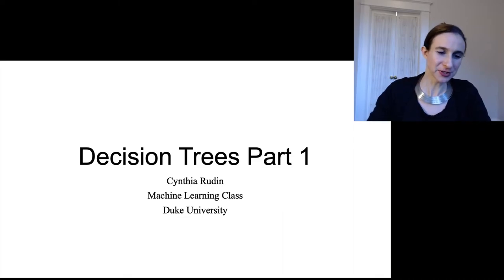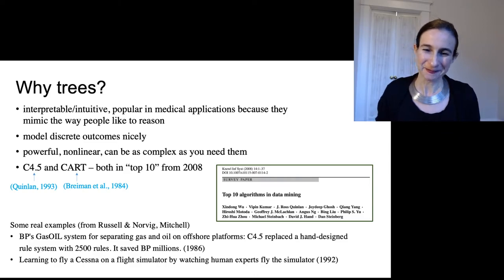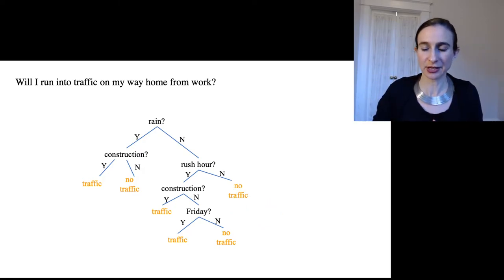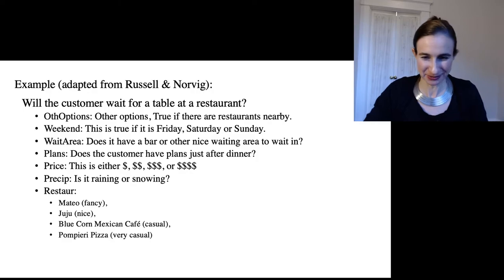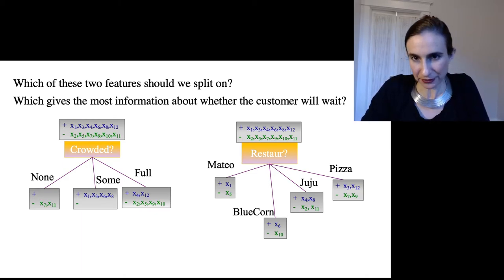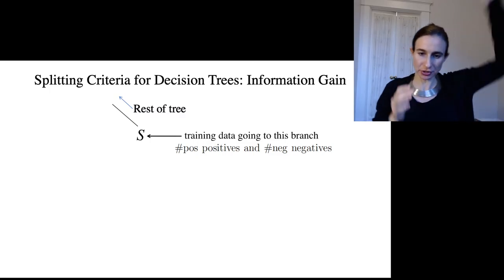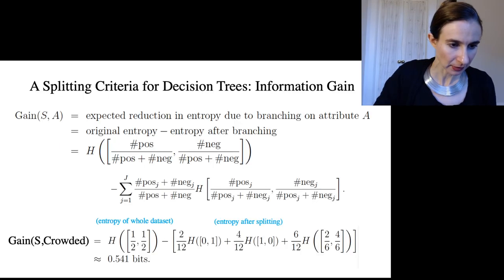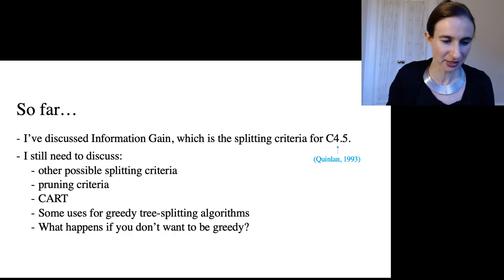DecTrees1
Note there is a minor error at 10:32 where it says [.08,.99] at the bottom of the screen, it should say [.01,.99]. Thanks.